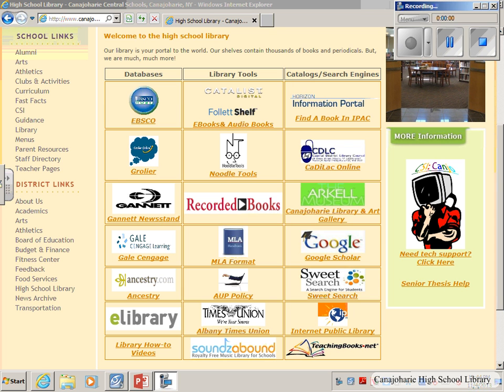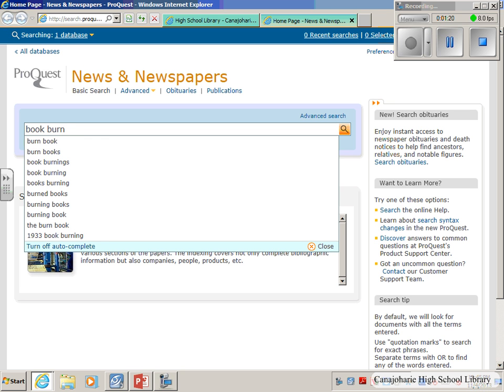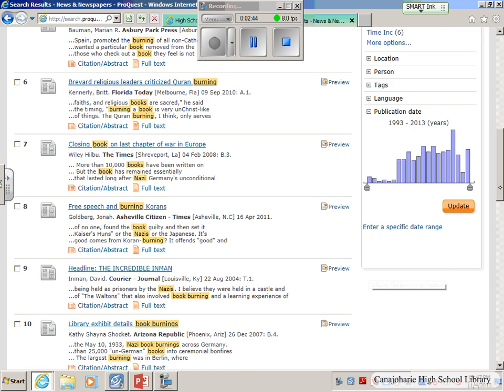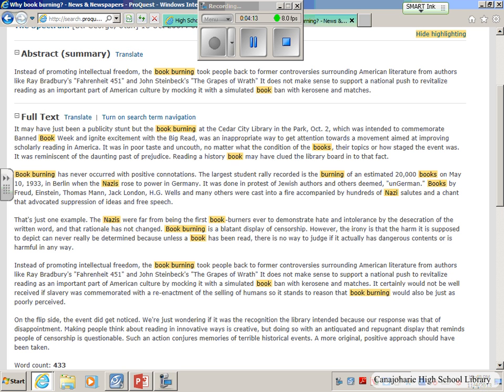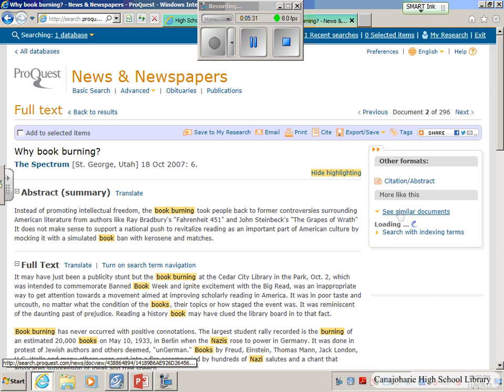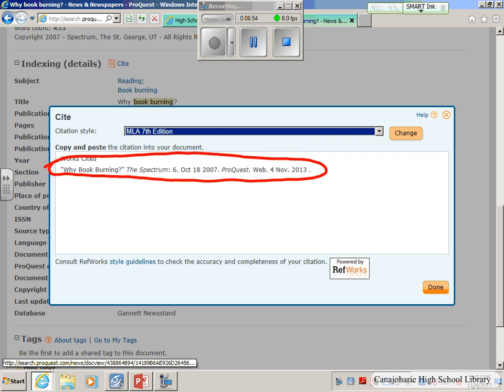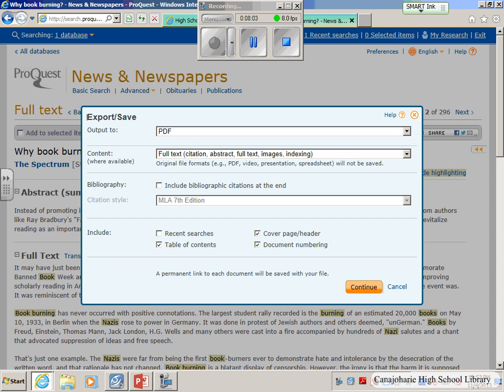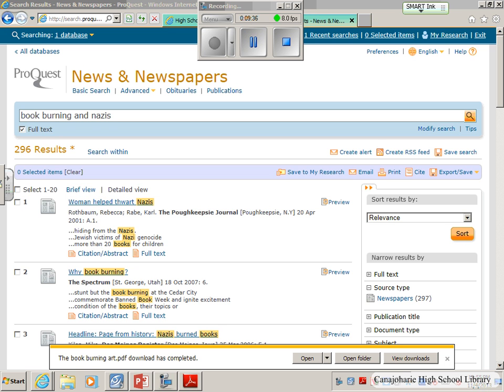Gannett Newsstand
How to use the Gannett Newsstand database on the Canajoharie High School computers.